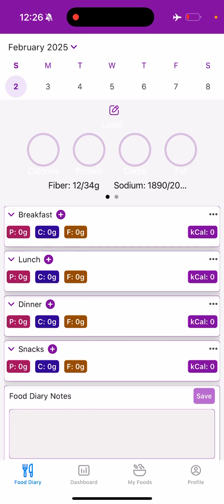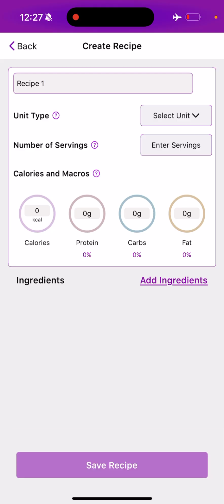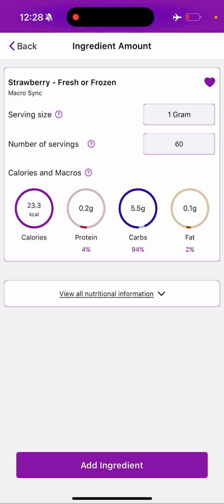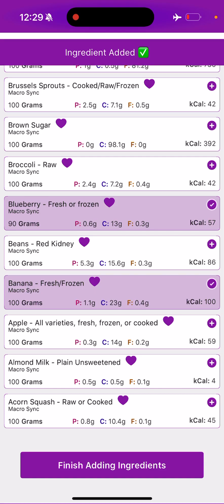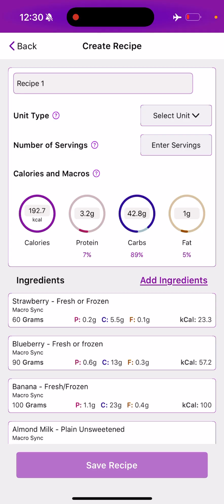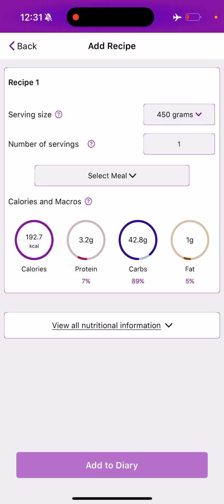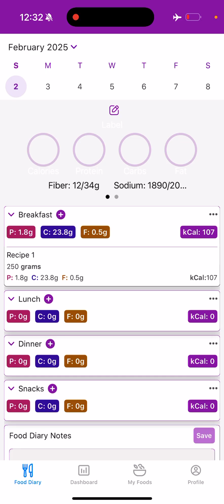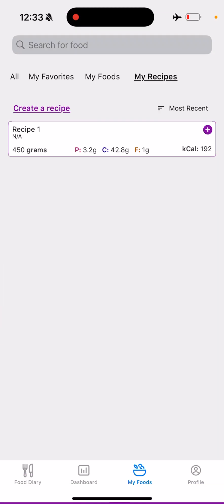Creating A Recipe in Macro Sync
Follow this step-by-step video tutorial to create a recipe in the Macro Sync App when you are consuming an item that may have multiple ingredients, or if you are consuming only a portion of the total food item. Save your recipes and you can edit individual ingredients or the total weight of the recipe every time you use it without having to start from scratch.

For information on coaching and how to maximize your results working with us every step of the way, check out the following coaching sign up link and get paired with Colin or Ally directly!

To download the Macro Sync App and start food tracking today for FREE, click the following link!